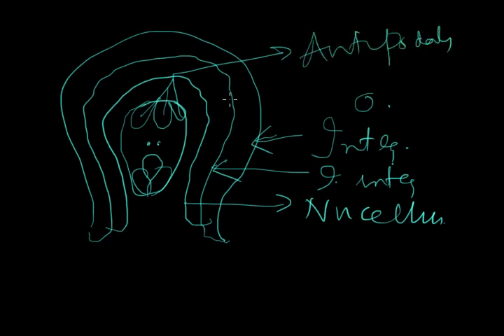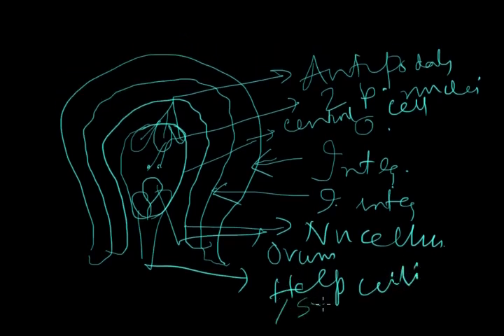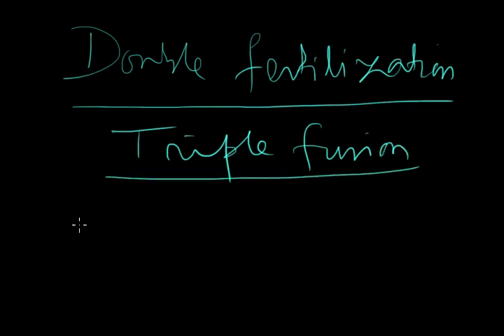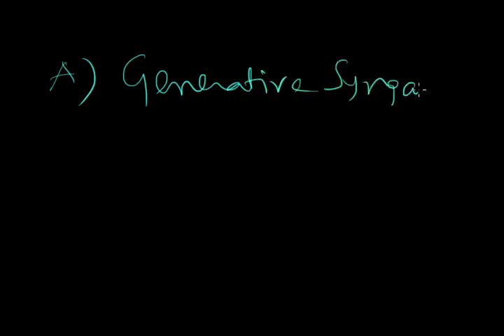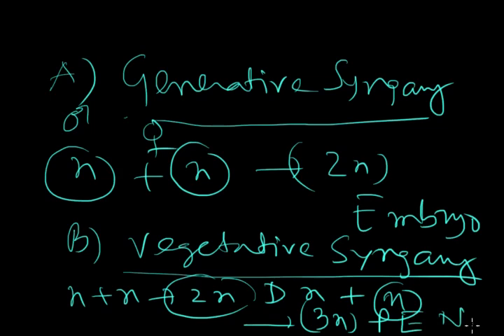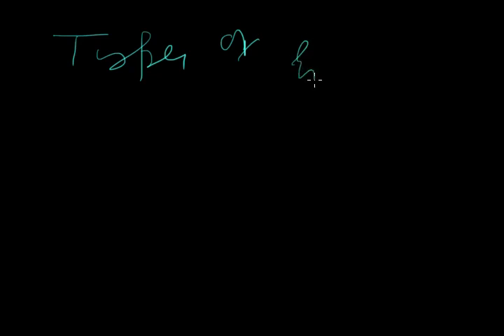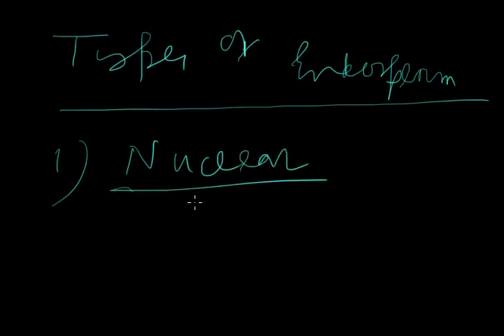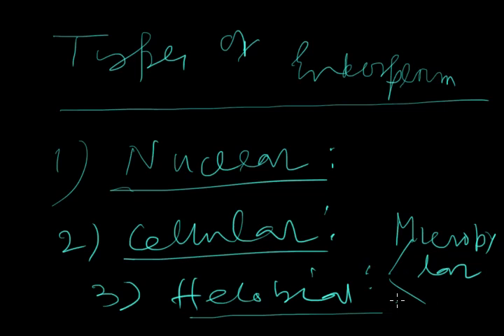Sexual reproduction in plants | Part - 2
Process of microsporogenesis in angiosperms. Explanation of double fertilization system. Types of endosperm.